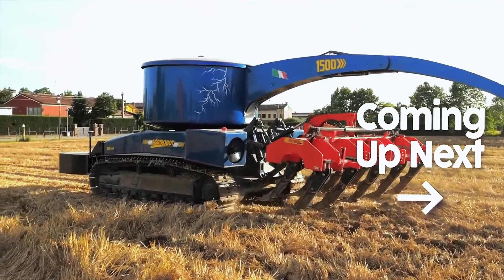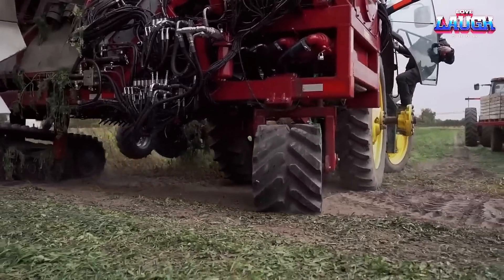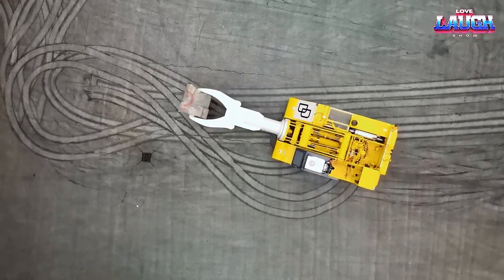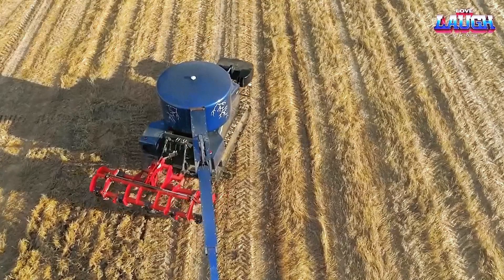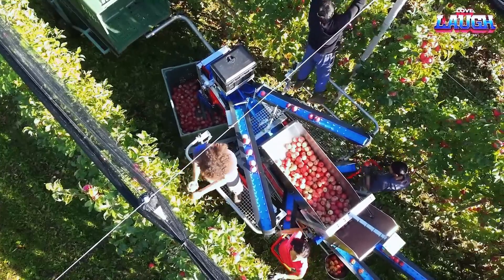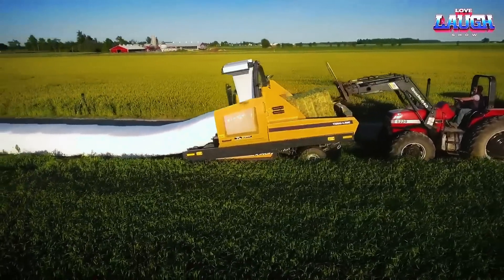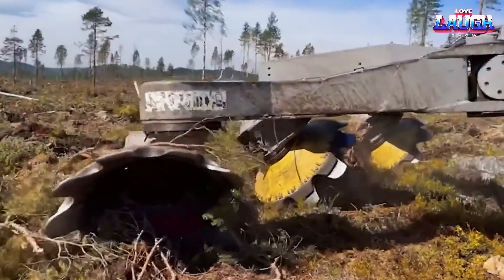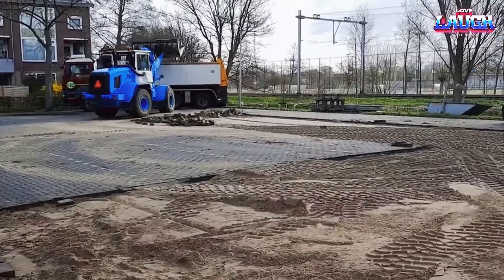Amazing Heavy Equipment Machines Working At Another Level ►2